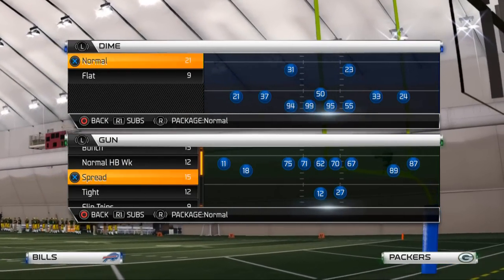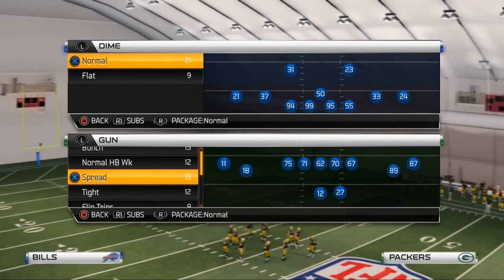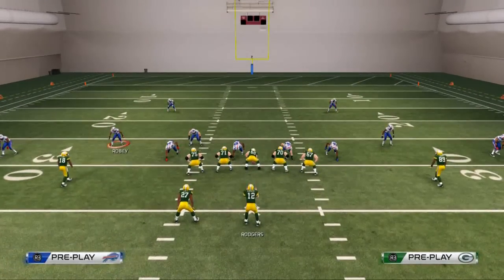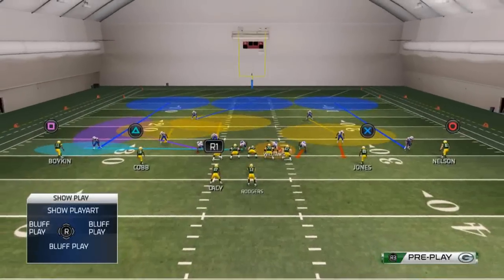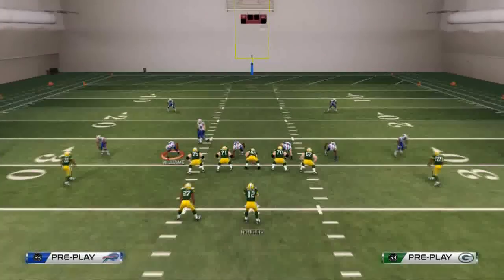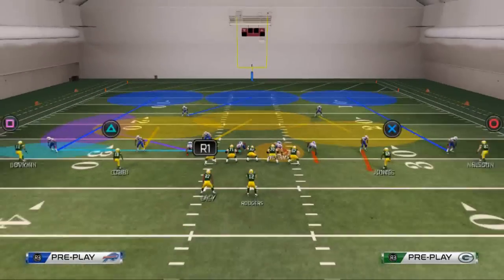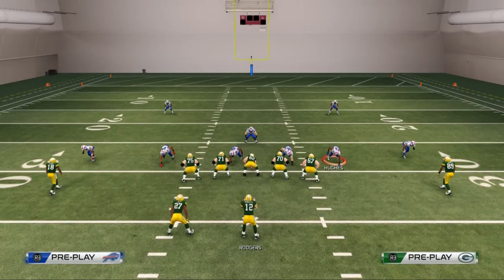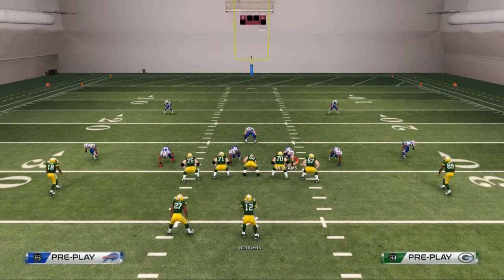Madden 25 PS4 Gameplay| Madden 25 Nex Gen Tips - 2 Man Edge Blitz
Playbook: Cover 2, but can be found in others
Play: Dime Normal Fox Fire Zone
Setup...
Shift Linebackers to the Left
Zone Linebackers
QB Spy ROS DT
Flat Zone LOS DT